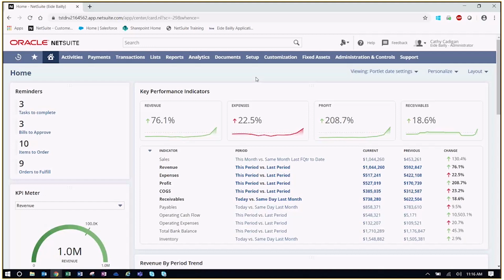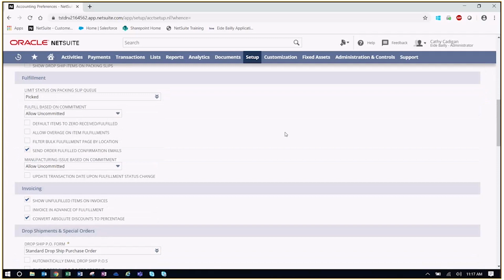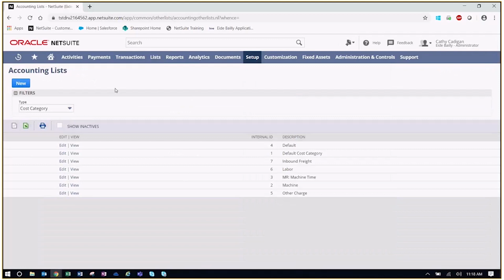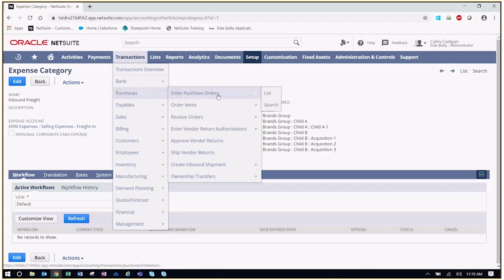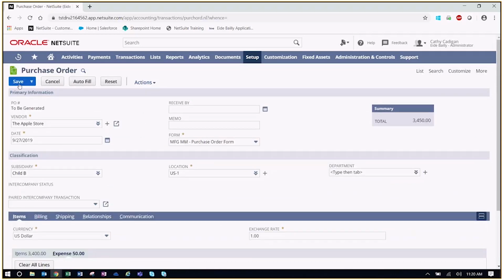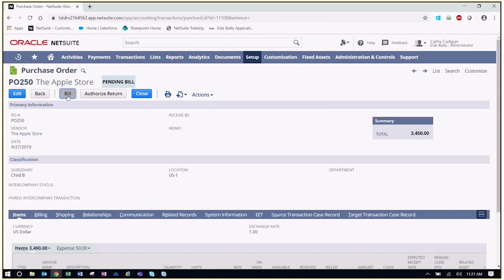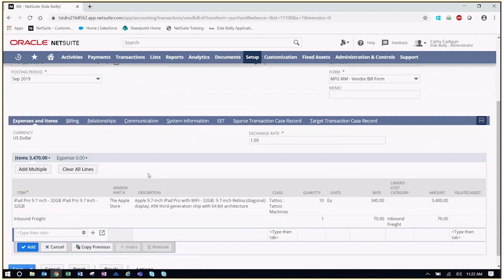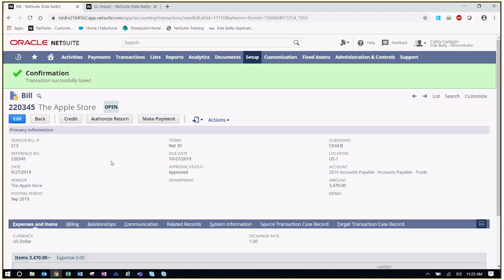Overview of NetSuite Landed Costs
Learn how to set up and configured landed costs in NetSuite in this tutorial video.